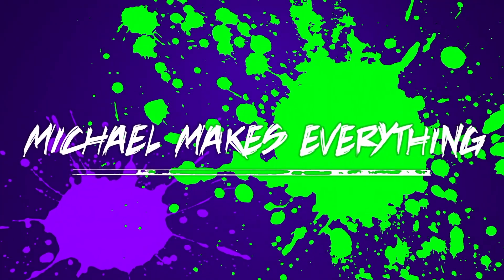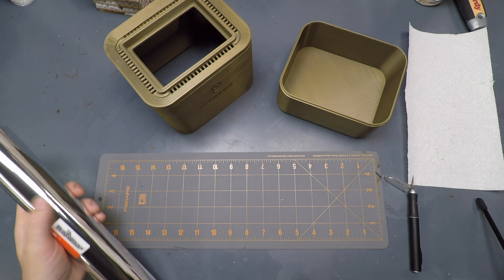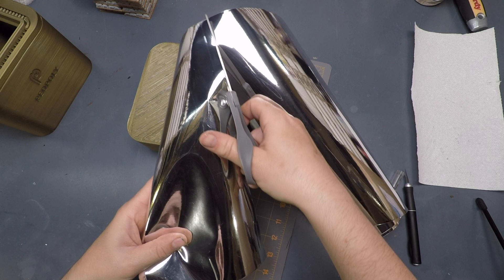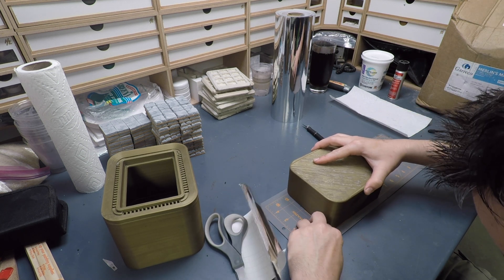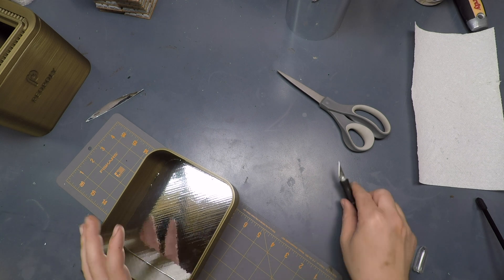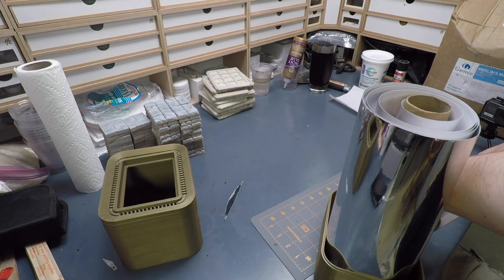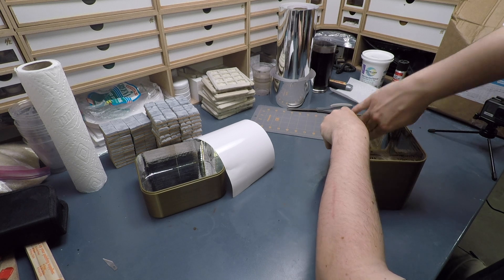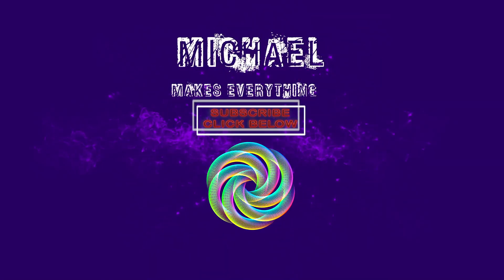3D Resin Print UV Curing Chamber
I'm creating a UV curing box with a 3D print and a cheap light off Amazon. The Sun is only good if you don't get rain every day.

UV Resin Curing Light:

TECKWRAP 11.5" x 55" Chrome Mirror Silver Vinyl Wrap:

UV Protection Safety Glasses with Yellow Tint: